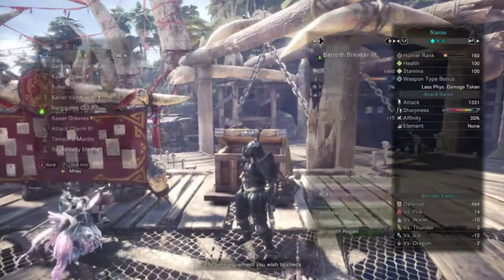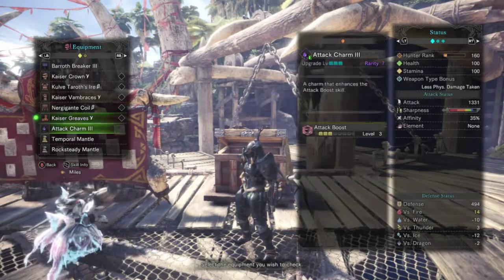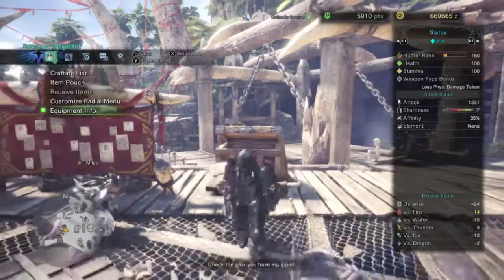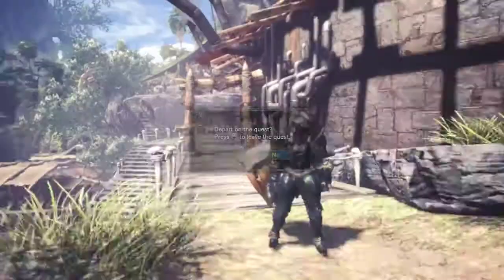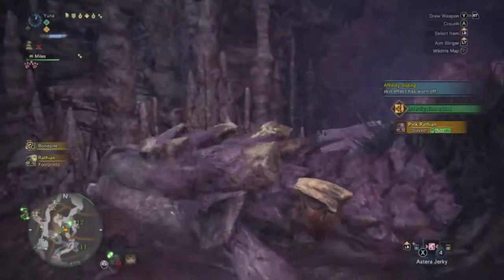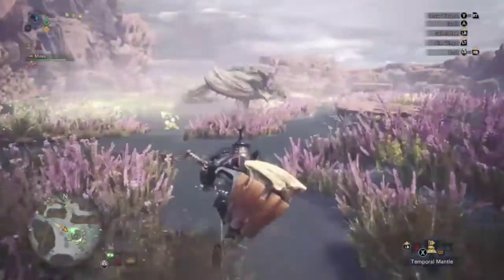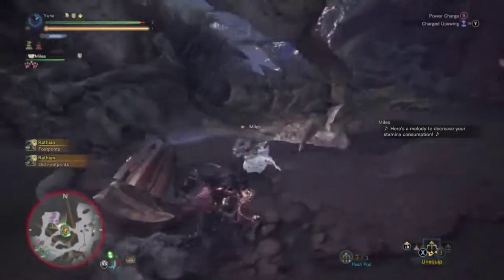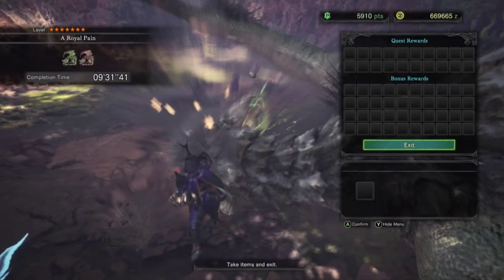Monster Hunter World: A Royal Pain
Hey there fellow hunters,
This time we hit the quest A Royal Pain. It's a high rank quest that has you hunting a normal Rathian and a normal Pink Rathian. Of course I go in with overkill gear.  This quest gives Faux tickets.

*Blaze*